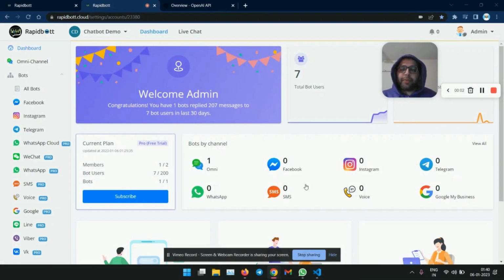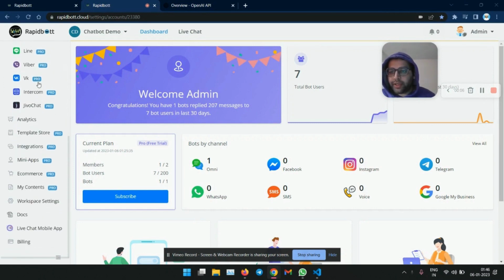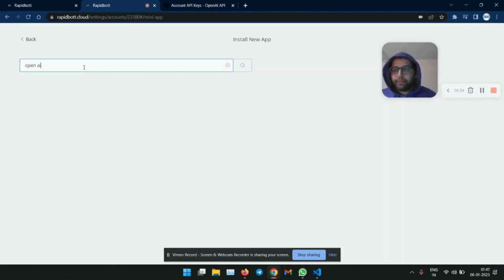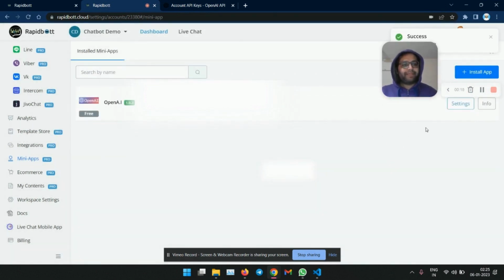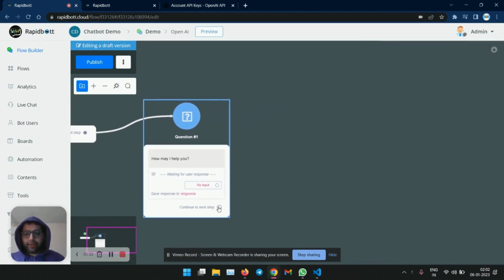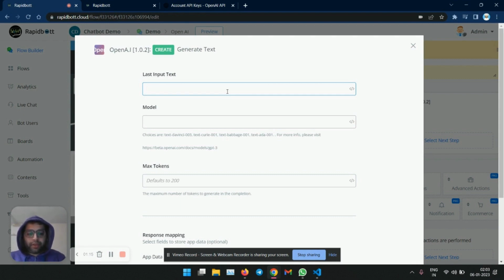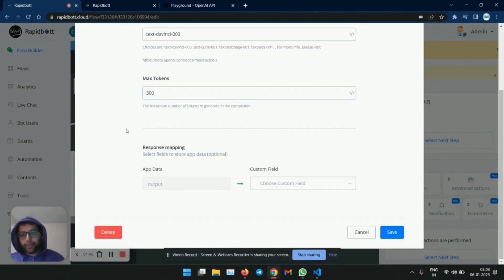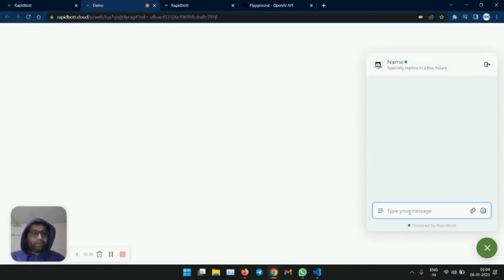Build smarter chatbots using GPT 3 Open AI model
In this video, I am showing how to connect OpenAI and use it inside your own chatbot.